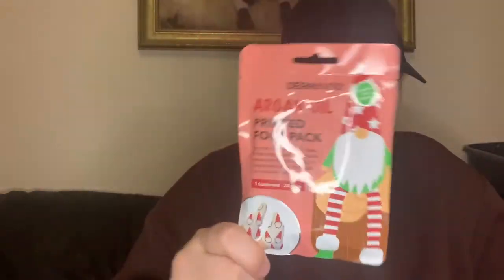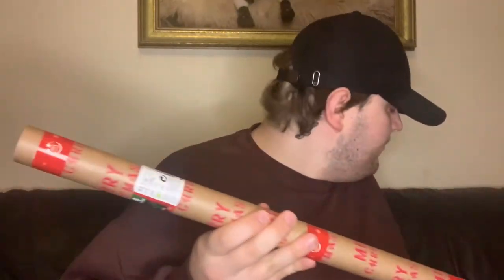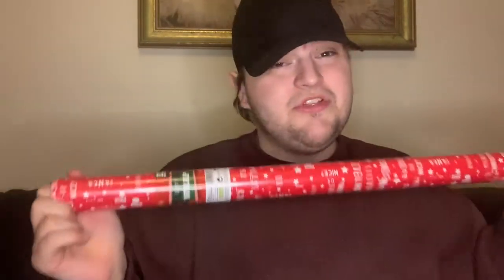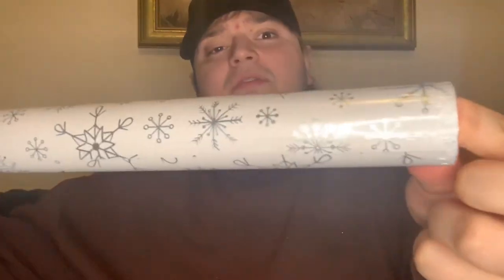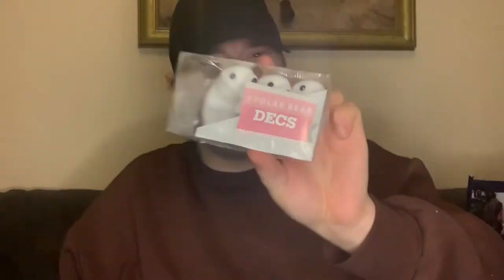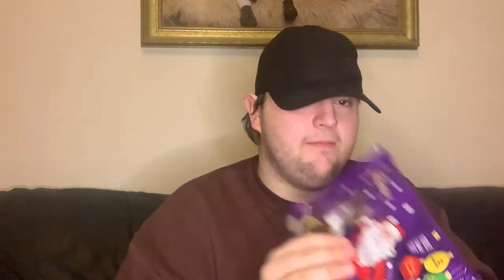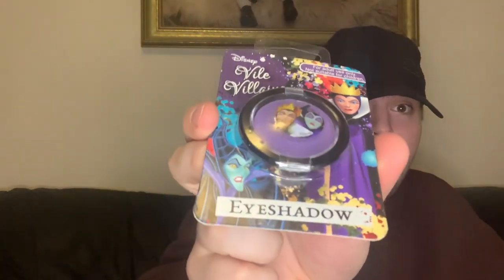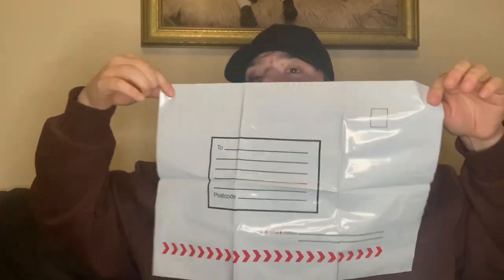MASSIVE, MASSIVE, POUNDLAND HAUL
HEY GUYS HOPE WE ARE ALL SAFE & WELL! BACK TODAY WITH A MASSIVE, MASSIVE, POUNDLAND HAUL

LOVE JOSH X

• CHECK MY SMALL FASHION COMPANY OUT WILDONES. •

Hi I'm Josh! I started my channel back in 2017. As i love interacting with people & making videos and its a way to express myself. I started my company Wildones. also in 2017 as i love fashion so much & love putting my mark on all my products. Currently in the middle of making my blog & podcasts.